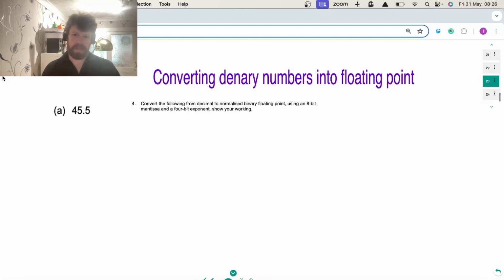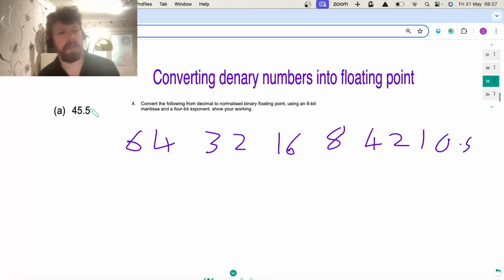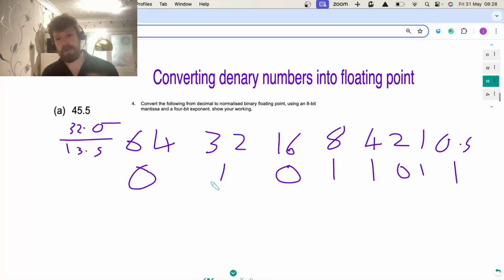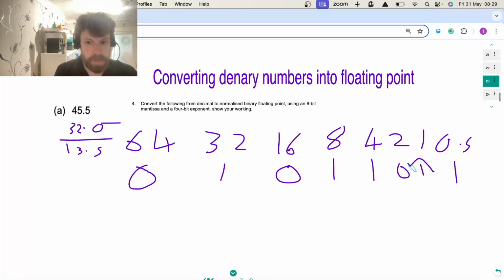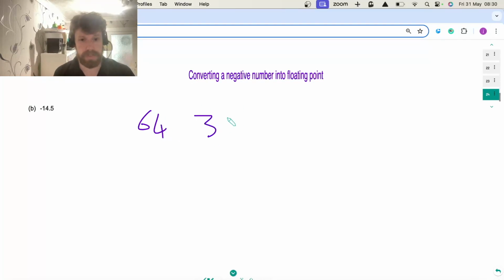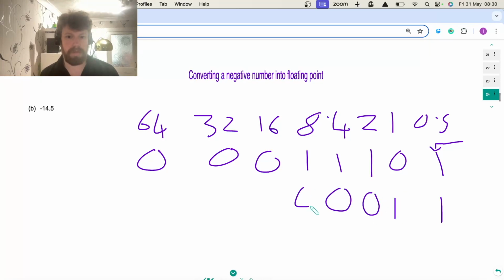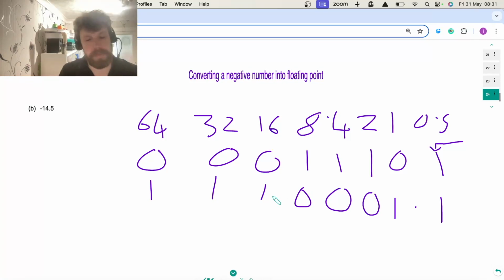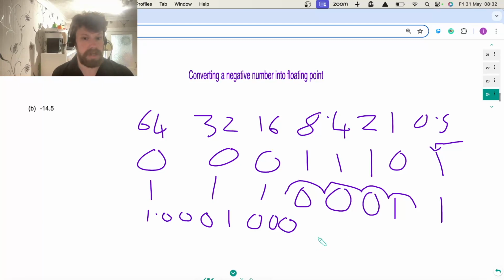A level Computer Science AQA Unit 5 Floating point Conversions